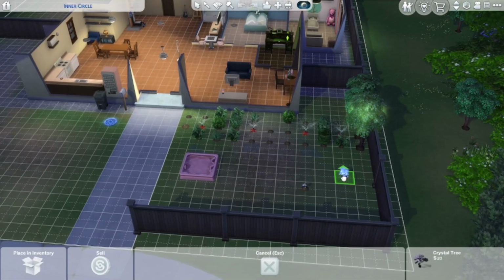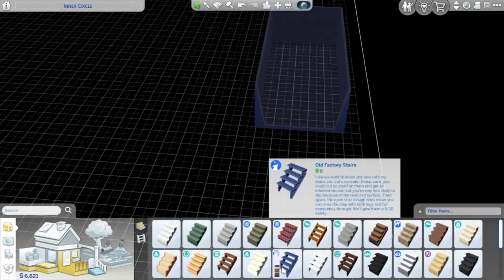Lets Play The Sims 4... Again #25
Episode uploaded  Mondays, Thursdays and Sundays !!
Time to check out the latest release... Crystal Creations !!!
While checking out the latest Sims 4 content I would also like to use this family to go over some of the older content.. for generations to come!!